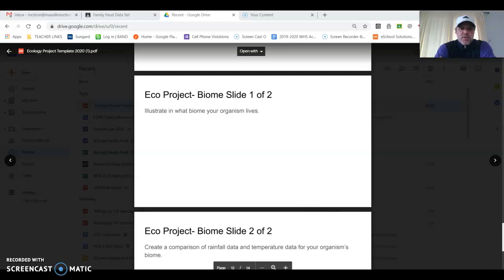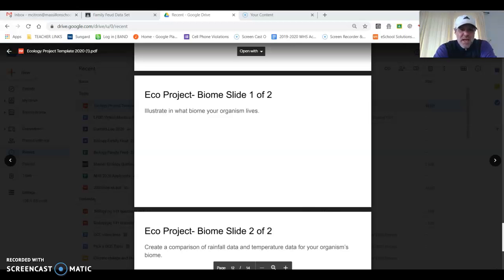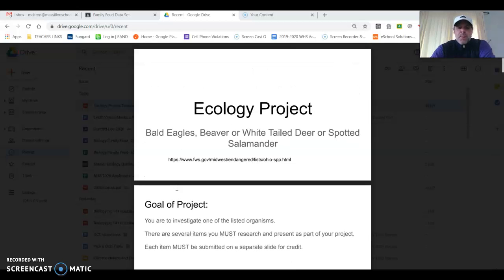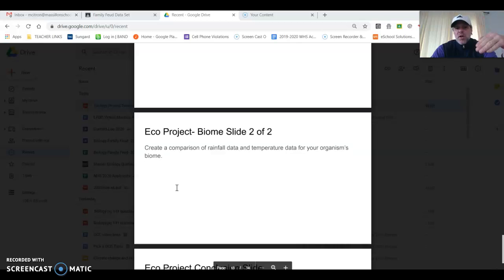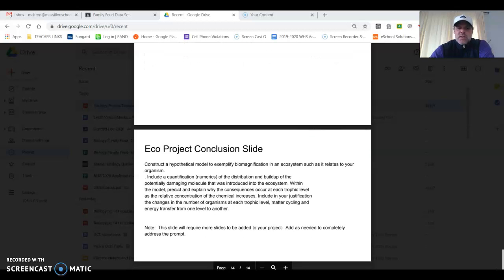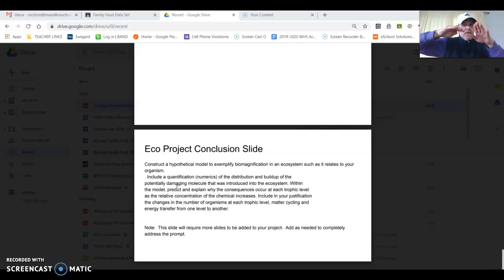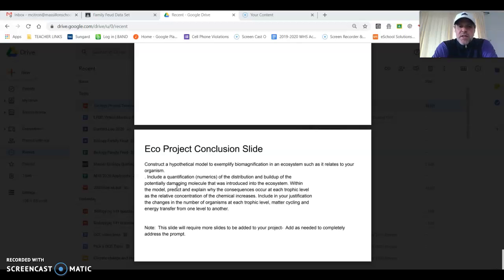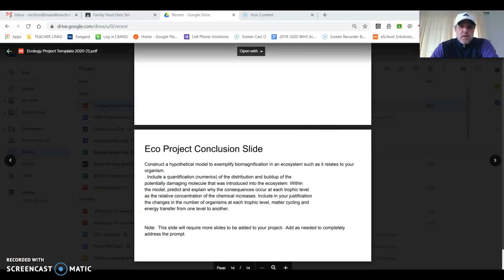How to finish the Eco Project